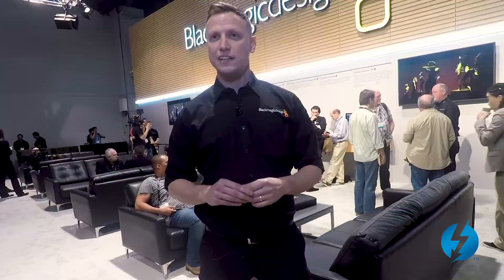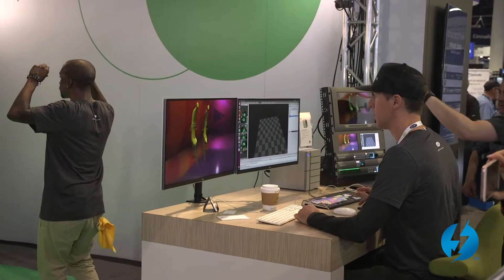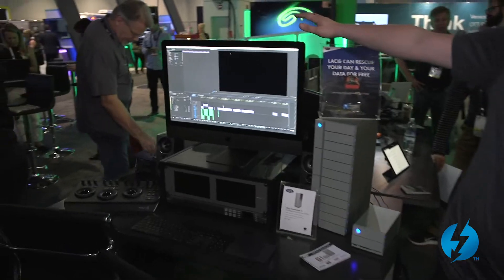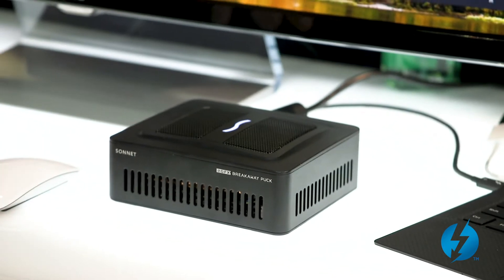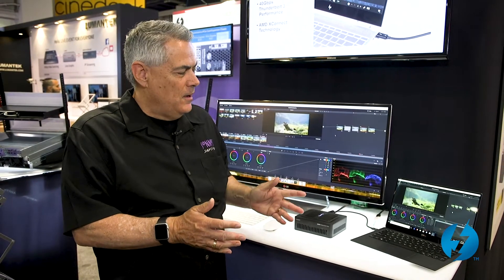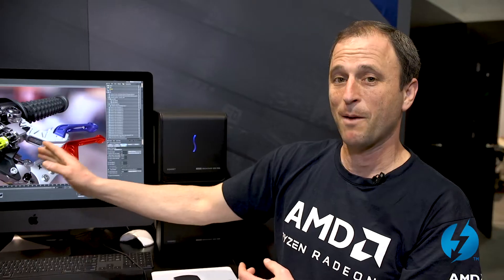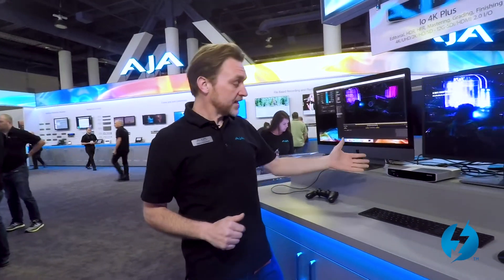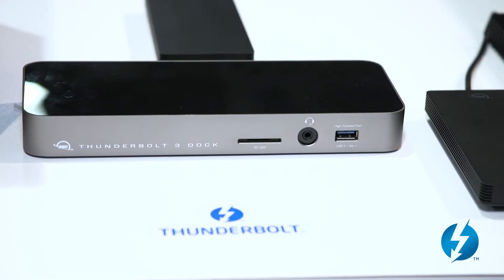Thunderbolt™ 3 Accelerates Your Creativity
Accelerate your creativity with Thunderbolt™ 3 fast storage, media readers, external graphics (eGFX) and high resolution displays all through a single port that connects everything. Experts in broadcast studio environments show how mainstream users can capture, edit and deliver Ultra HD high end video workflow at full resolution and add significantly more graphics rendering performance via multiple GPUs connected over Thunderbolt 3.

Thunderbolt 3 is your single cable solution!